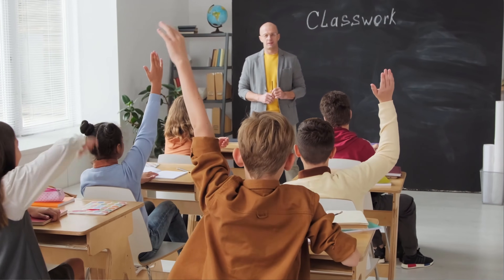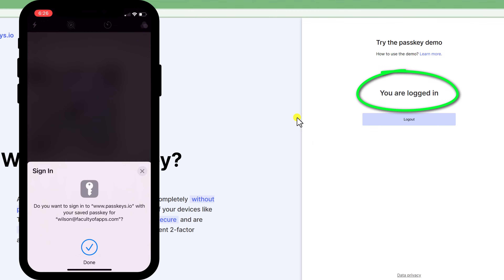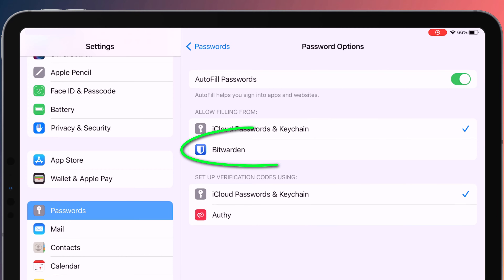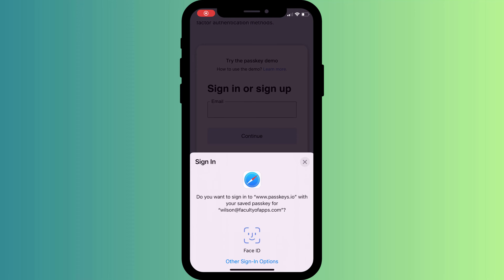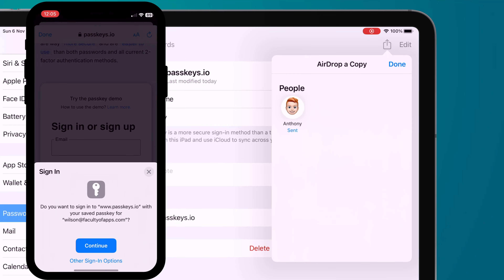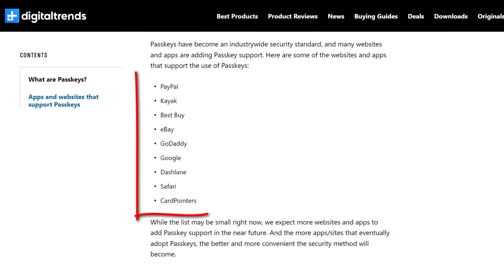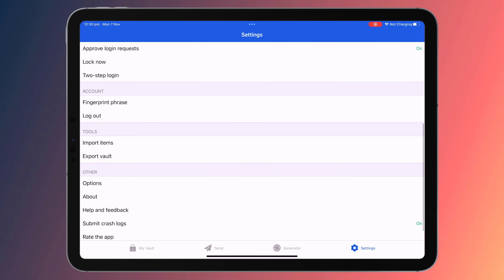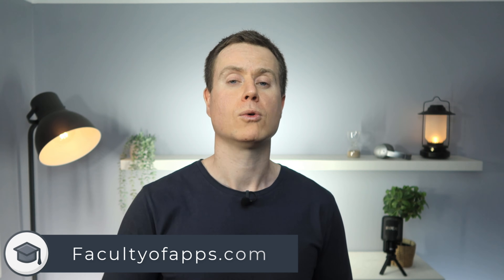How To Use PASSKEYS on iPhone, iPad and Mac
How To Use PASSKEY on iPhone, iPad and Mac

Passkeys are set to replace passwords for all your online accounts. Find out what is a Passkey and how to use them on iPhone, iPad and Mac. Expand for time-tags…

0:00 - What are Passkeys
0:43 - Example of using Passkey
1:45 - Start Using Passkeys
2:31 - Creating accounts using Passkeys
3:07 - Upgrading accounts to use Passkeys
3:41 - Sharing a Passkey
4:18 - Accessing your accounts on any computer
4:51 - Issues with Passkey
5:51 - Password Managers and 2FA

Attribution:
Apple WWWDC 2022
Google IO 2022